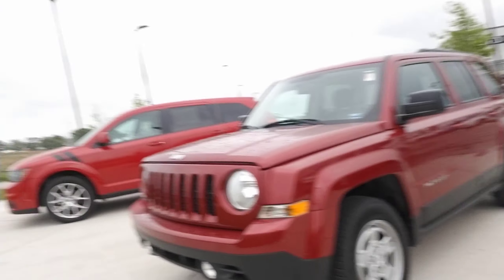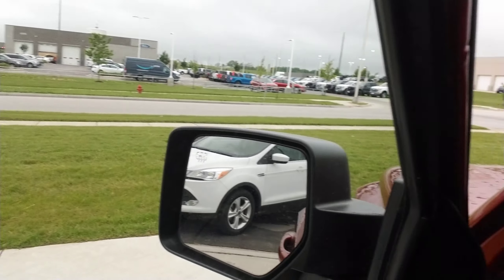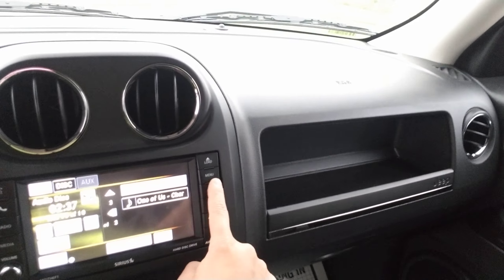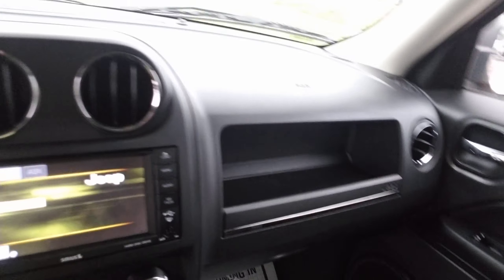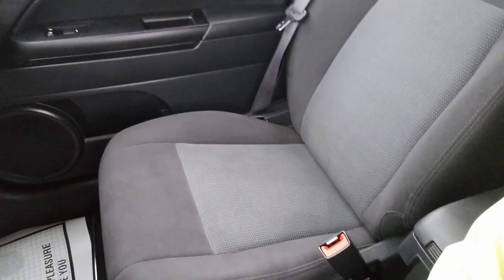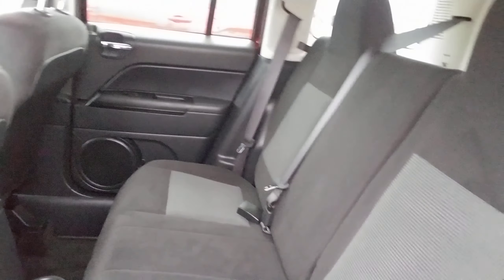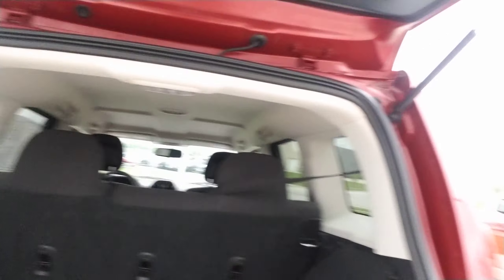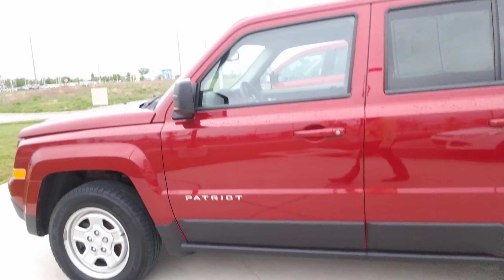Tiffany's 17 Patriot Walk Around